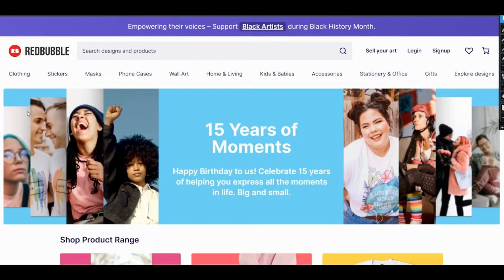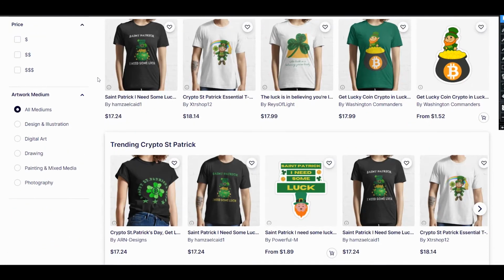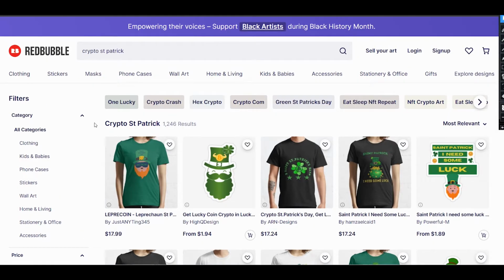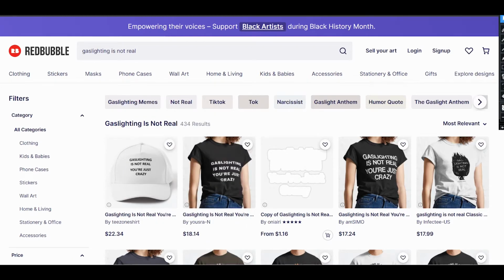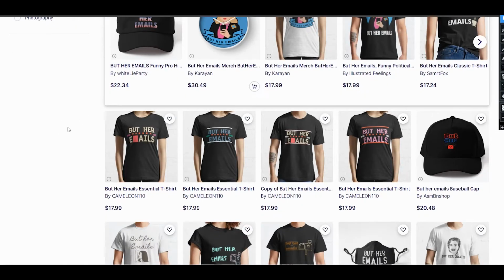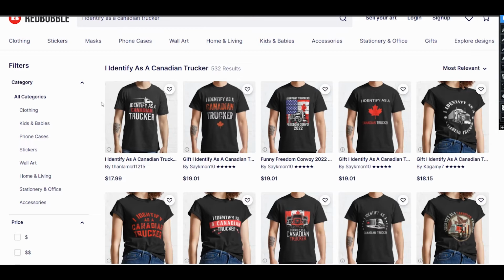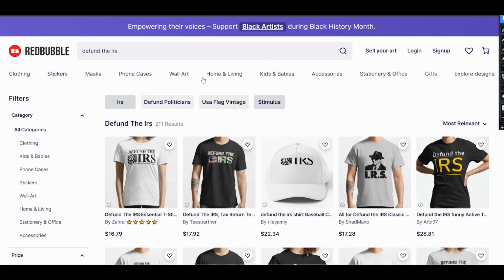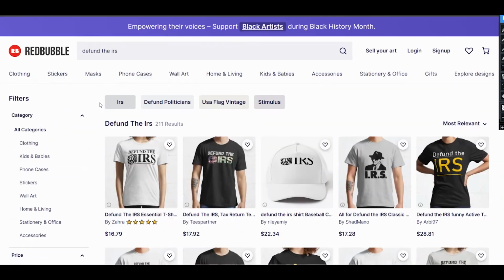REDBUBBLE TRENDS with low competition 2022 #15. REDBUBBLE DESIGN IDEAS. Redbubble Niche Research.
Here I will talk about Redbubble trends with low competiton. Redbubble design ideas that are actual now.